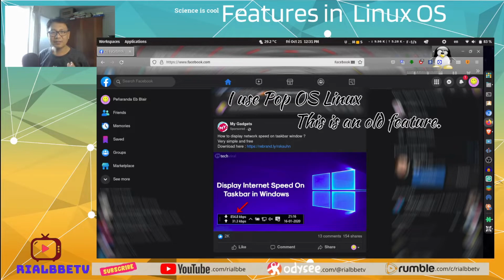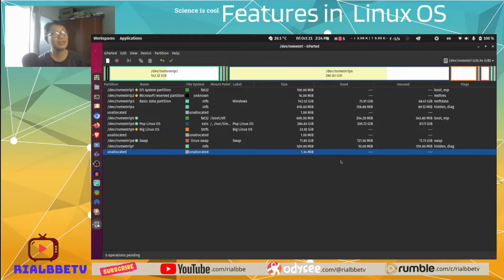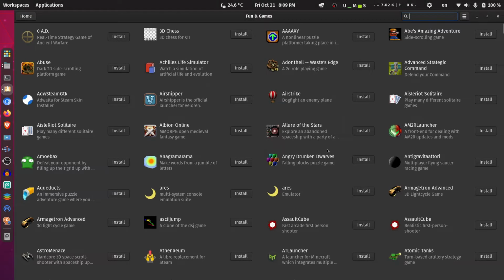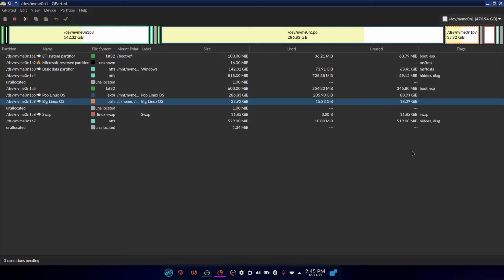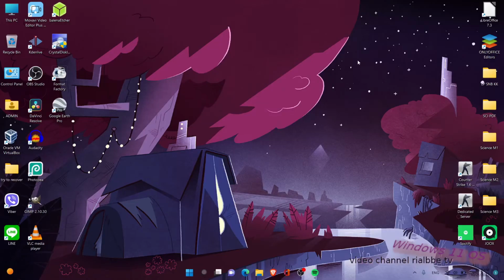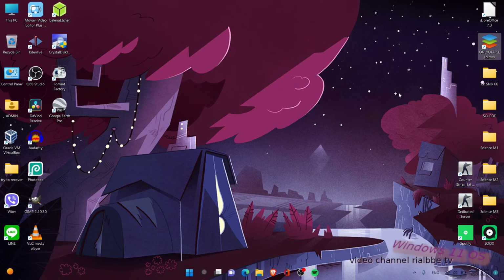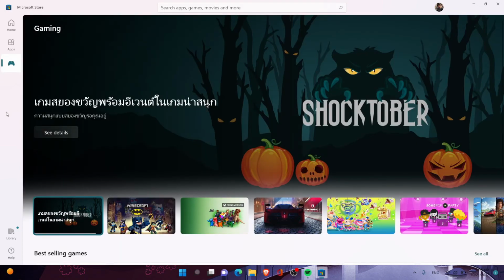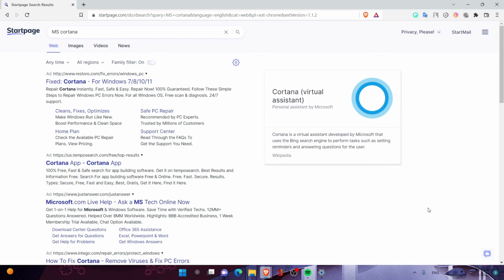Science is cool - feature in Linux OS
Today, we will talk about some features in Linux OS. I was in my facebook checking some notifications and some news feed. But I saw some adverts along the way. So I decided to make a video regarding this feature in Linux that MS Windows are promoting on my news feed. Join me as I take you to my laptop to take a peek on my OSes. Pop OS Linux, Big Linux OS and MS Windows OS. And why I decided make Linux as my daily driver than the popular MS Windows OS. Some points along the way. Open your mind. And see things in a different view.

---Gadgets---
1. Camera
2. Microphone
3. Tripod / Stand
      3-Axis Handheld Gimbal Model H4
4. Laptop

FREE AND OPEN SOURCE SOFTWARE THAT I USE:
🌐 Brave Browser -